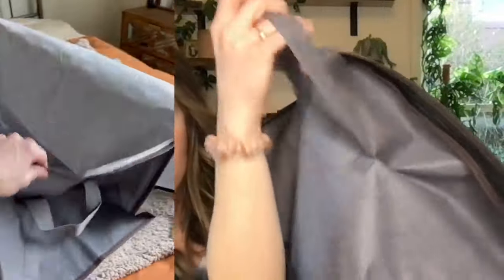17 Affordable Organization Ideas With Amazon Finds 2024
It's that time of year again. Spring  cleaning! That means it's time to simplify your life with a few hacks that are guaranteed organization must-haves! In fact, we have Amazon organization finds for your kitchen, bathroom, home office, and even your bedroom.

If you've been looking for an Amazon haul of some of the best finds to home decluttering and organizing, you've come to the right place!

Amazon Finds - Affordable Organization Ideas

00:00:00 Introduction
00:02:53 ✨Outlet Extender (With Nightlight)
00:05:06 ✨Outlet Extender (Without Nightlight)
00:08:35 ✨Makeup Sponges
00:12:27 ✨Popcorn Popper
00:20:29 ✨Silicone Utensil Rest
00:23:27 ✨Nessie Family Spoon Set
00:28:25 ✨Rechargeable Handwarmers
00:34:08 ✨Collapsible Water Bottle
00:38:05 ✨Plastic Food Storage Containers
00:42:12 ✨Glass Food Storage Containers
00:47:30 ✨Clothing Storage Bags
00:54:33 ✨Bamboo Sheet Set
00:59:19 ✨Cup Holder Tablet Mount
01:04:18 ✨Pizza Cutter Wheel
01:10:05 ✨Vacuum Storage Bags
01:16:02 ✨Bamboo Drawer Organizer
01:19:53 ✨Bamboo Glass Storage Containers